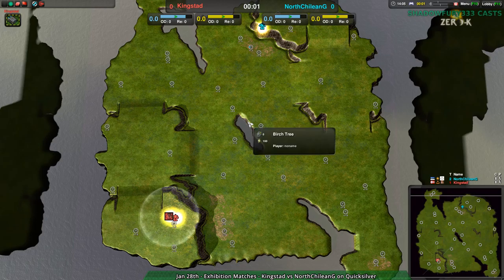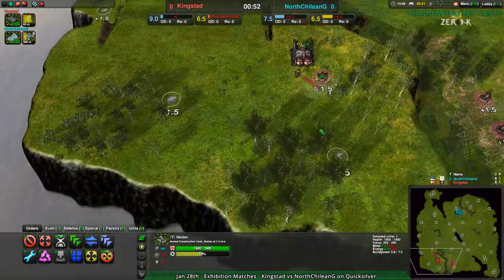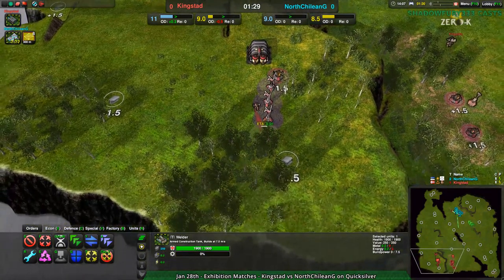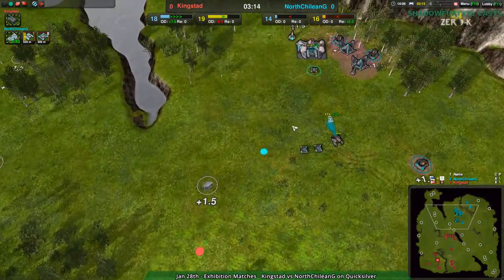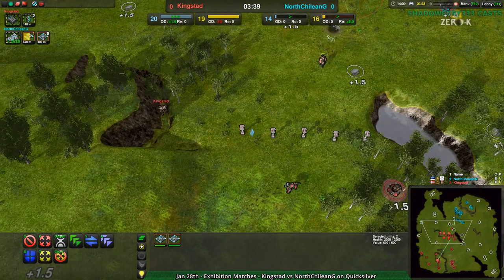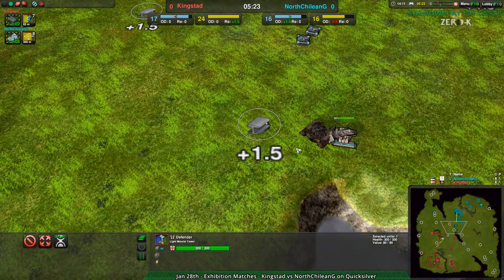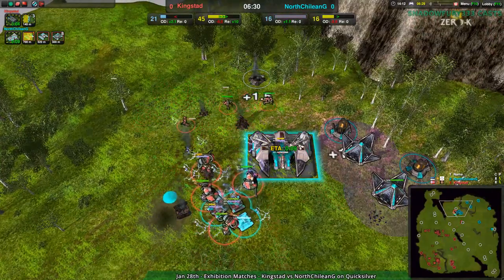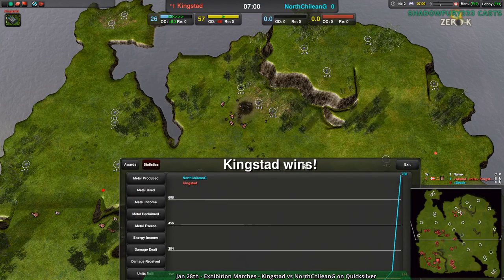2017/01/28 #4: NorthChileanG(HT) vs Kingstad(Cl) on Quicksilver - Zero-K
Where we see that Kingstad knows what they are doing.

NorthChileanG(Heavy Tanks) vs Kingstad(Cloaky)
Map: Quicksilver 1.1